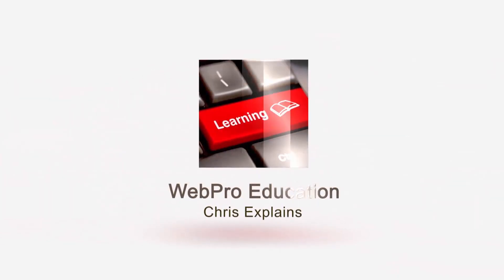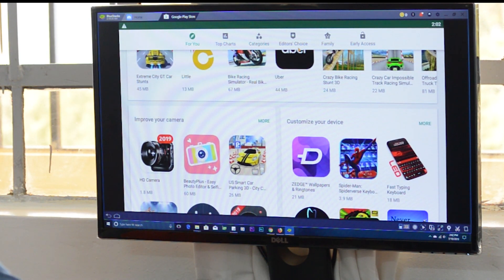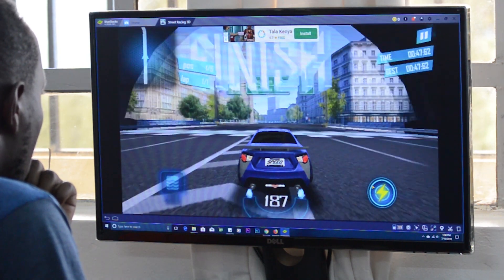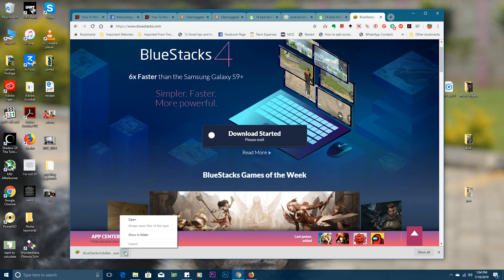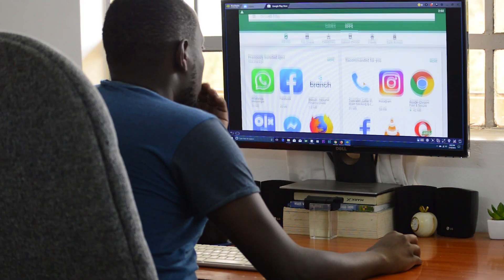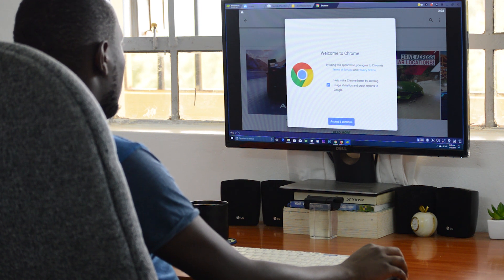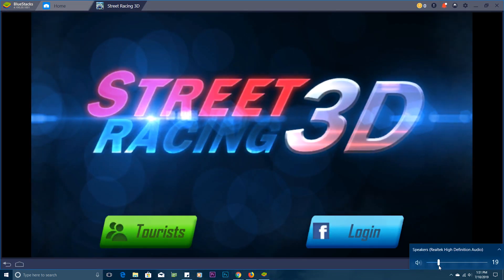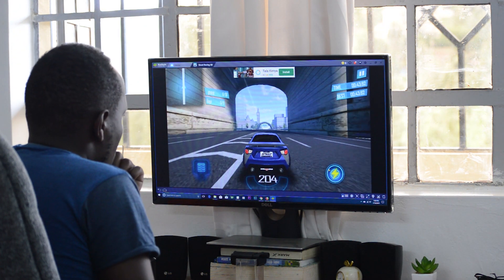Android Emulator | Explained!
What is an Android emulator? Chris Muniu explains using bluestacks as an example of a popular Android emulator.

Android emulator for PC works on Windows operating system while Android emulator for Mac runs on macs.

Most good emulators like bluestacks run on both PC and Mac. In this tutorial, we download and install bluestacks as our illustration Android emulator.